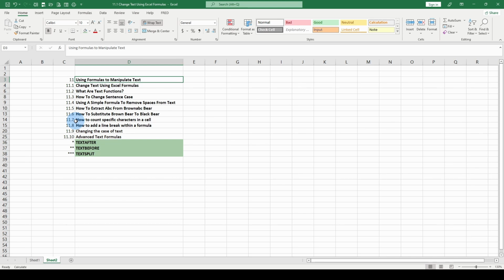The Secret to Cleaning Up Excel Data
This video teaches you how to effectively manage and change text data in Excel.

You'll learn to use functions like LEFT(), RIGHT(), and MID() to extract specific characters from text, as well as FIND() and SEARCH() to locate particular text within a string.

The video delves into advanced text formulas, demonstrating tasks such as removing non-printable characters and extracting first/last words from cells. You'll also explore changing text case and converting character encodings.

The video emphasizes that text and numbers are treated differently in Excel, discusses character limits per cell, and illustrates how formulas can transform text content. It also covers handling common Excel text errors like division by zero or unrecognized text in formulas.

By the video's end, you'll have gained expertise in managing text in Excel.